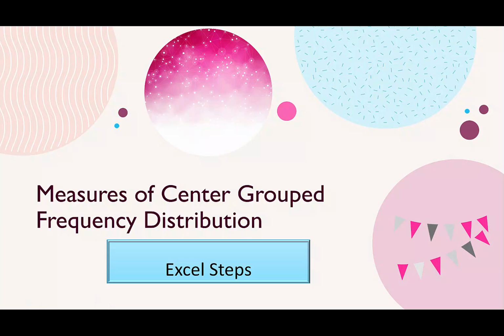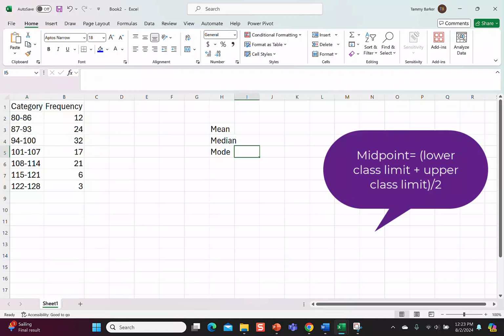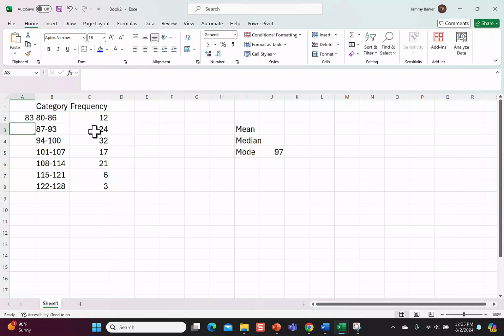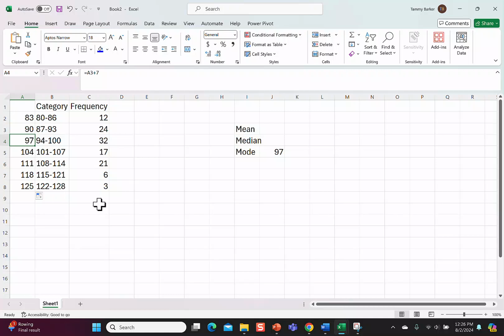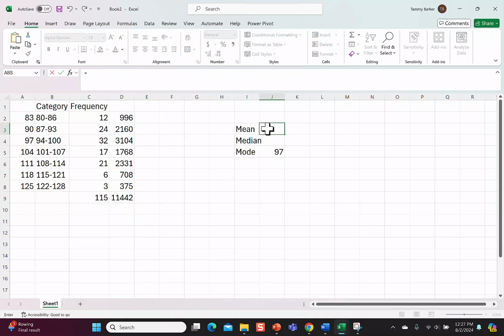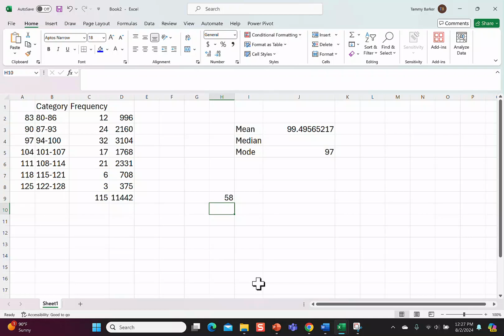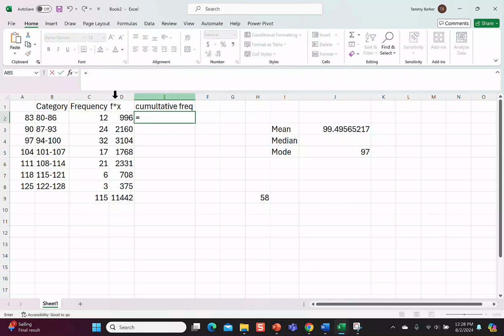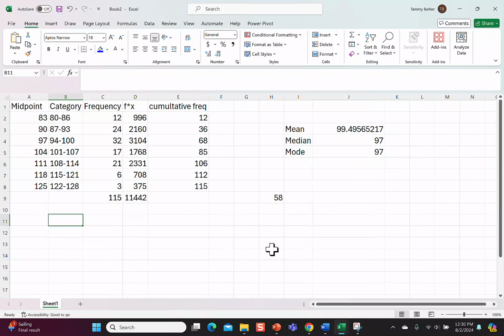Measures of Center for Grouped Frequency Distributions with Excel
This video shows how to find the mean, median, and mode of a grouped frequency distribution. We will use Excel to make the calculations easier including finding the midpoint of each data class and finding the cumulative frequency of the data.